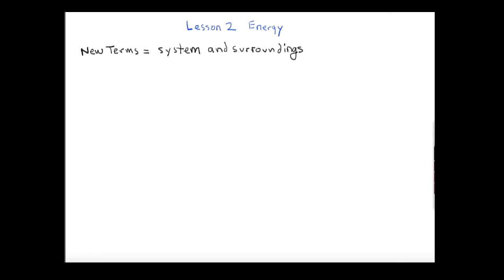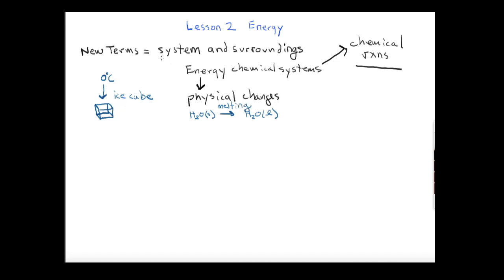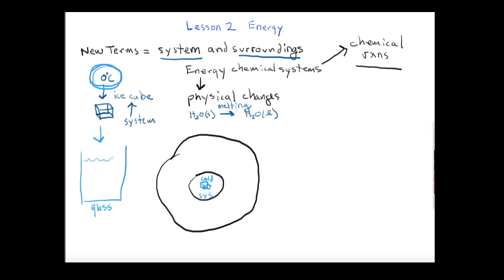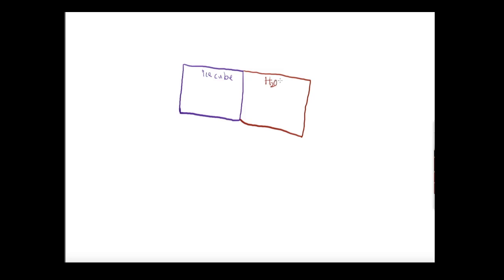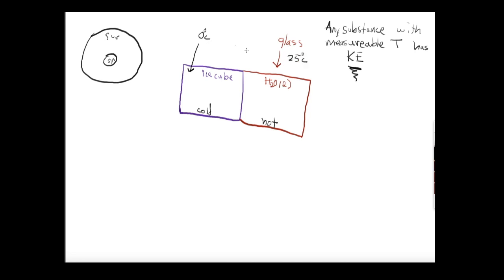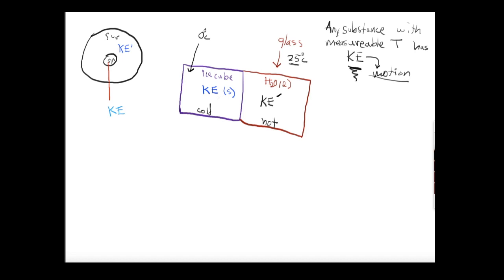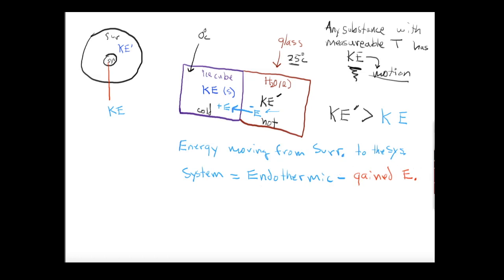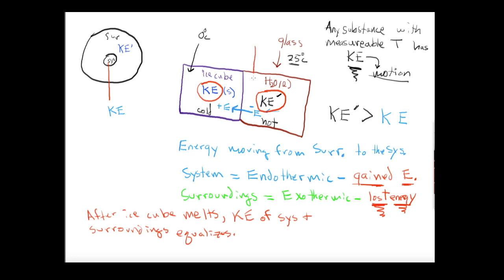ChemDoctor: Lesson 2: System and Surroundings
Lesson 2: System and Surroundings. The relationship between the system and the surroundings. The movement of thermal energy from high KE to low KE and high thermal PE to low PE.

You can find more information at chemdoctor.org.